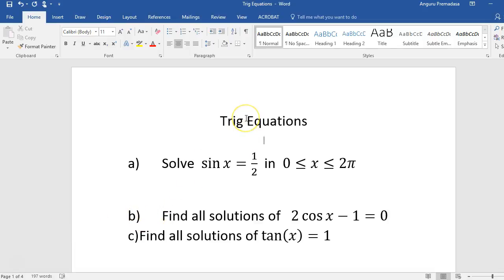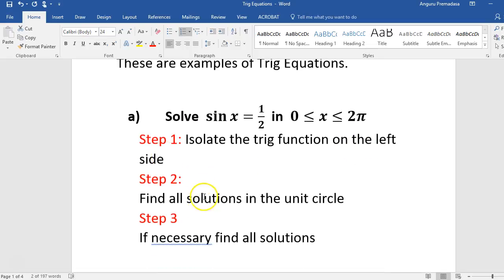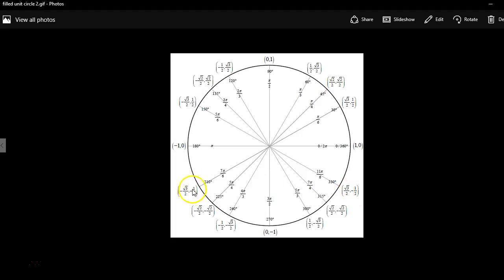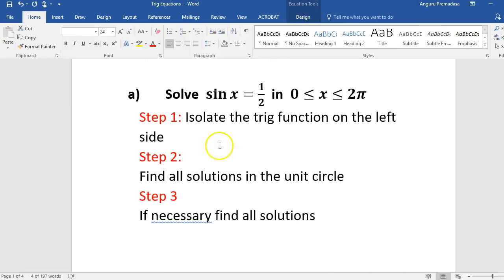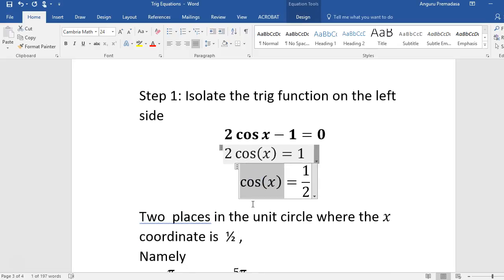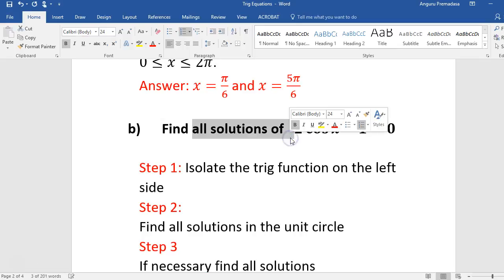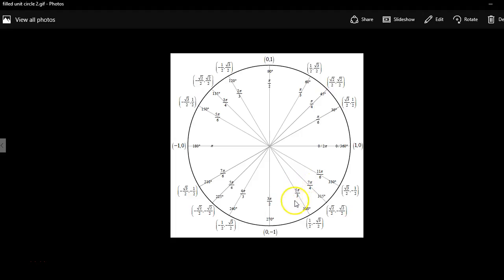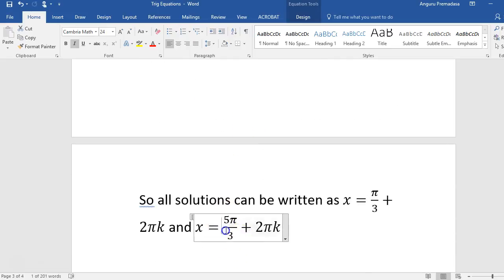trig equations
This video is an introduction to Trig Equations